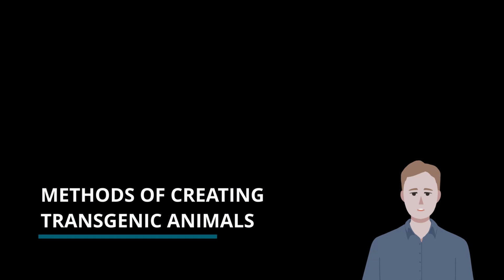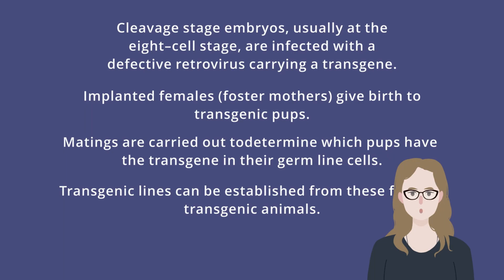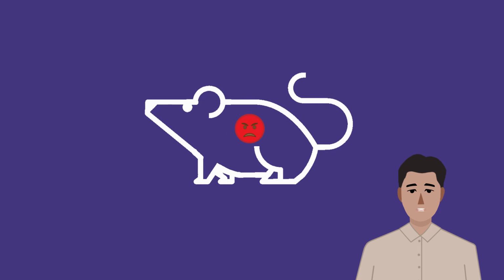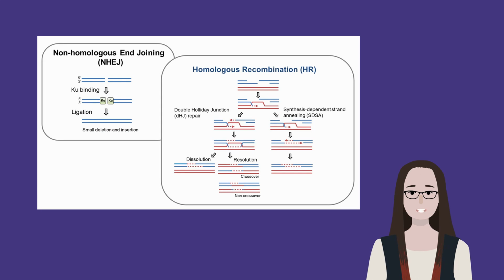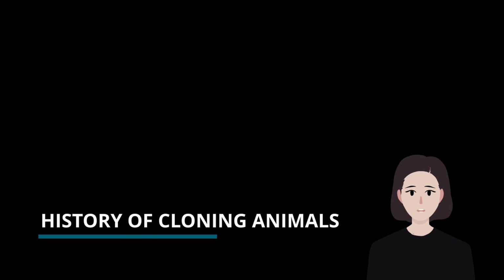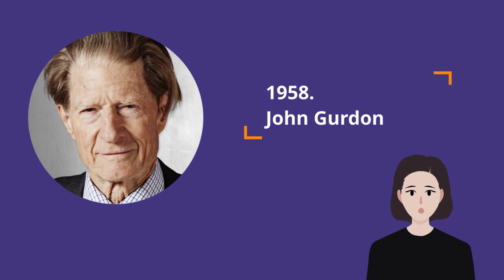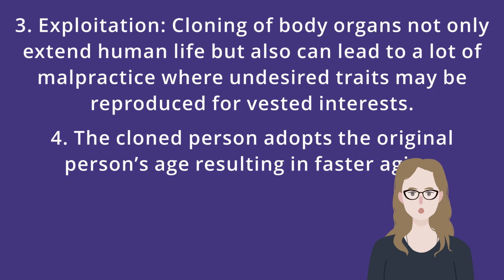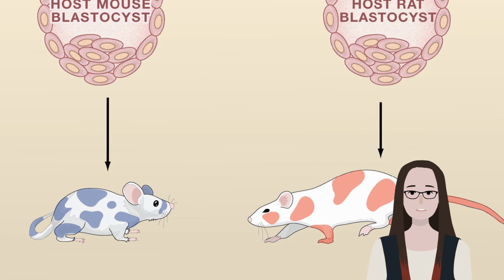Cellular technologies in animal husbandry.